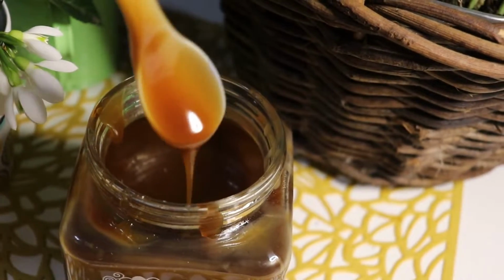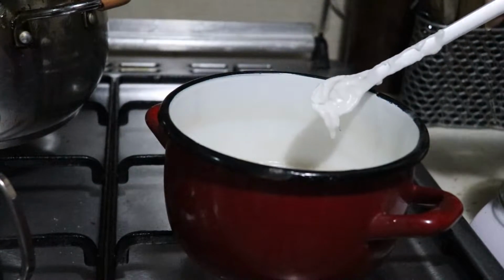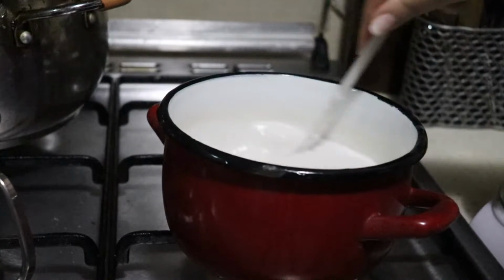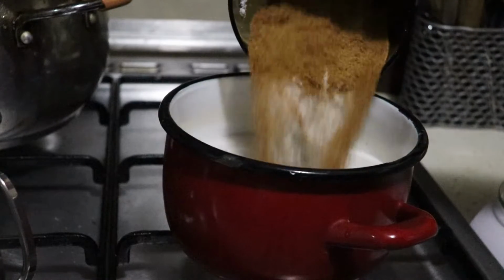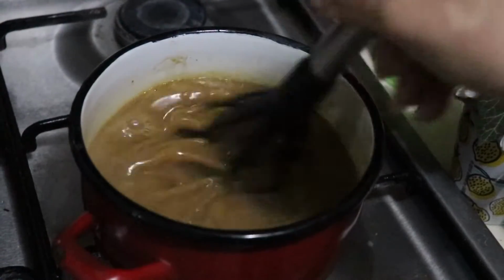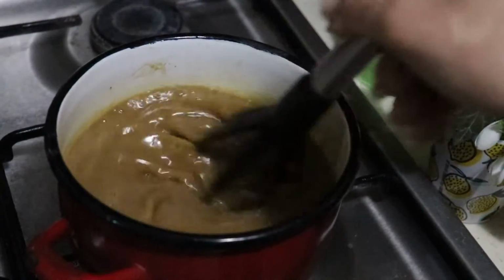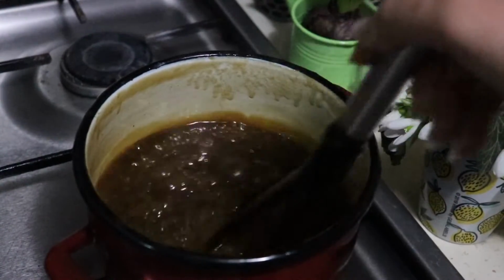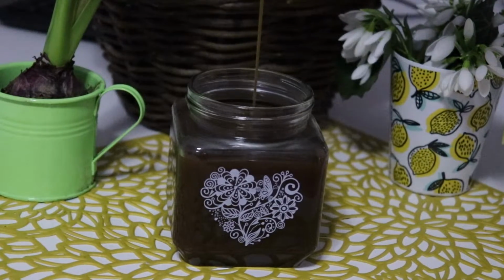Caramel Sarat Vegan| Salted Vegan Caramel Sauce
[EN] Salted Vegan Caramel Sauce

Ingredients:
1. 800 ml coconut cream (2 coconut cream cans at room temperature)
2. 200g of sweetner (mix 150g coconut sugar + 50g Erythritol)
3. 10g of pink salt
4. 4g of baking soda

Preparation mode:
1. In a kettle pour 800 ml cocnut cream, and place on a medium high flame on the gas cooker
2. Stir for 1 min and add the sweetner mix, use a spatula to stir constantly
3. Let the composition shimmer for about 30 min, while stiring constantly and add the salt and the baking soda
4. Keep stiring for about 10 min more when the sauce is ready and when can remove the bowl from fire

Let the caramel sauce cool down and pour it in a glass container to keep for later use.
It goes great with coffee, desserts and cakes! I was able to store it with no problem for 4-6 weeks (either room temperature or fridge).

Calories:338KCal per 100g

[RO] Sos Vegan Caramel sărat

Ingrediente:
1. 800 ml cremă de cocos (2 cutii de cremă de cocos la temperatura camerei)
2. 200g de îndulcitor (se amestecă 150g zahăr de nucă de cocos + 50g eritritol)
3. 10g sare roz
4. 4g bicarbonat de sodiu

Mod de pregătire:
1. Într-un ibric se toarnă 800 ml cremă de cocos și se pune pe o flacără mare pe aragaz
2. Se amestecă 1 min și se adaugă amestecul de îndulcitor, se folosește o spatulă pentru a amesteca constant
3. Lăsați compoziția să scada timp de aproximativ 30 de minute, amestecând continuu și apoi adăugați sarea și bicarbonatul de sodiu
4. Continuați să amestecați încă aproximativ 10 minute când sosul este gata și când puteți lua ibricul de pe foc

Lăsați sosul de caramel să se răcească și turnați-l într-un recipient de sticlă pentru a fi păstrat pentru o utilizare ulterioară.
Merge minunat cu cafea, deserturi și prăjituri! Am putut să-l păstrez fără probleme timp de 4-6 săptămâni (fie  la temperatura camerei, fie la frigider).

Calorii: 338Kcal per 100g